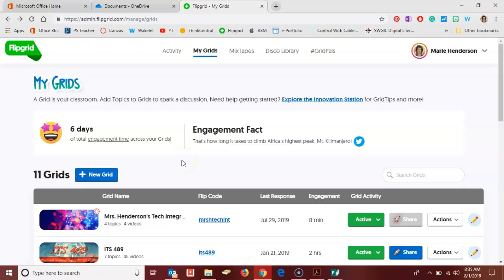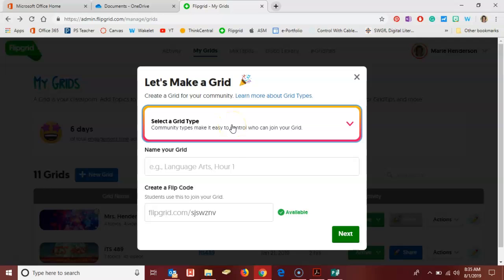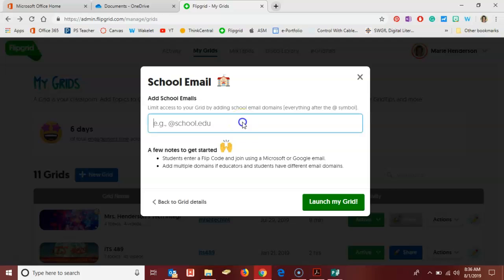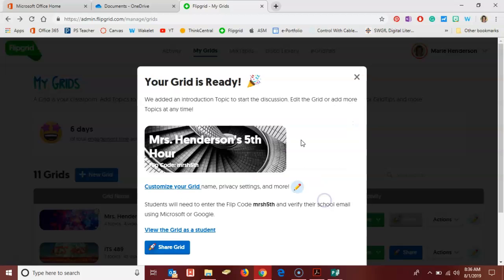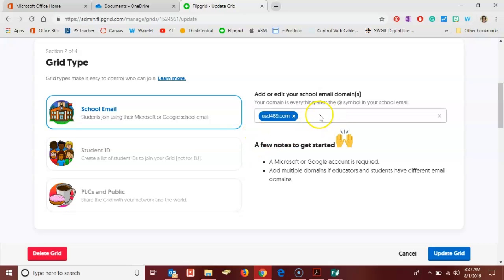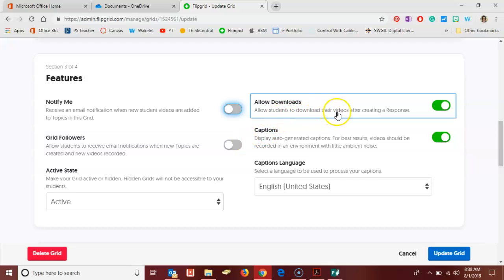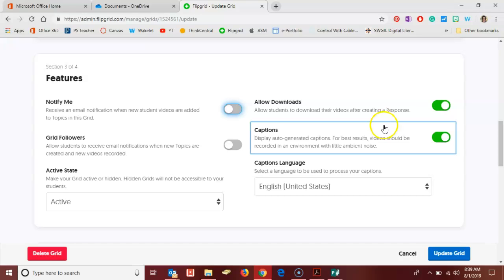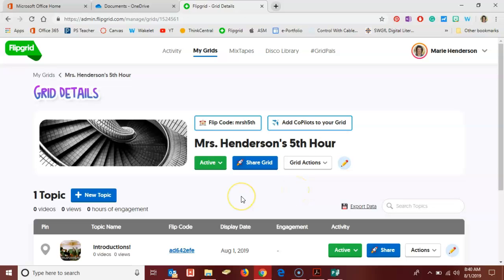Flipgrid: Creating a Grid